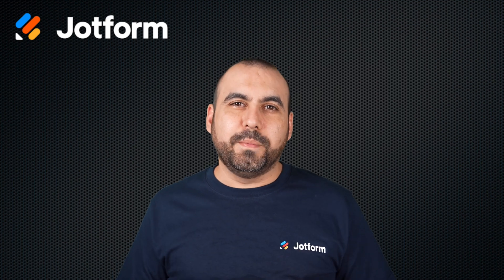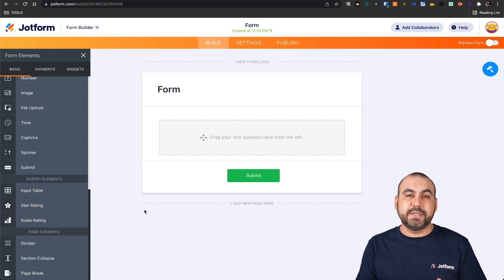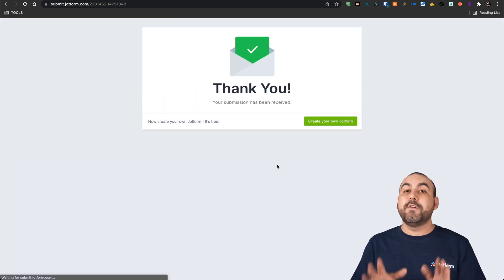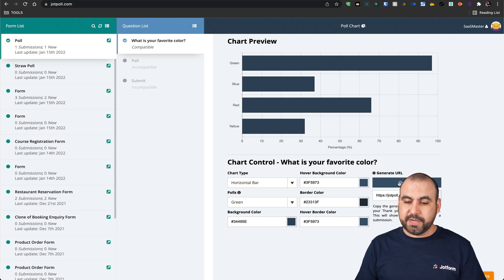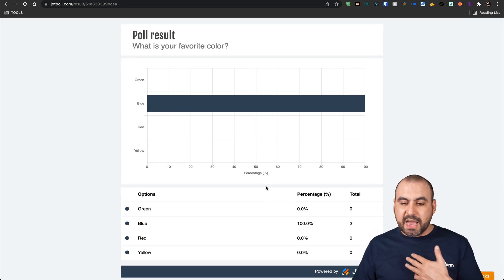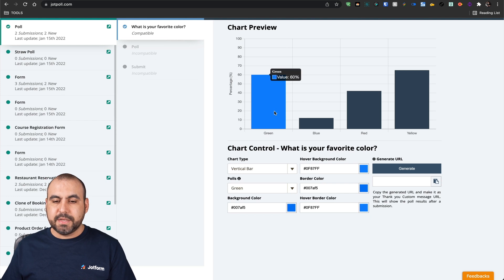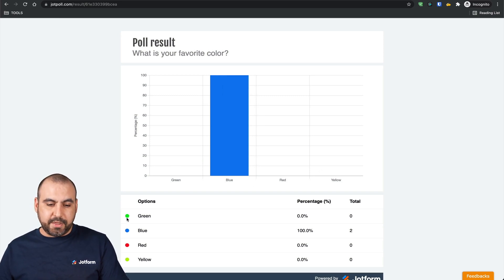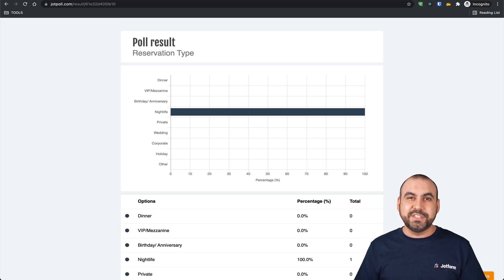How to Create a Poll with Jotform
Need to create a poll? Join us in this tutorial to learn how to add a poll to your online form and reveal the poll results when a user submits their response. We’ll teach you how to build your poll from scratch, display poll results in a customizable chart, and generate a shareable URL so you can display results wherever you’d like.
LINKS & RESOURCES
👋 ABOUT JOTFORM
Hi, we're Jotform, a full-featured online forms platform that makes it easy to create robust forms and collect important data. Check us out